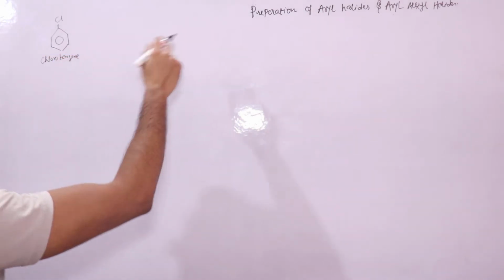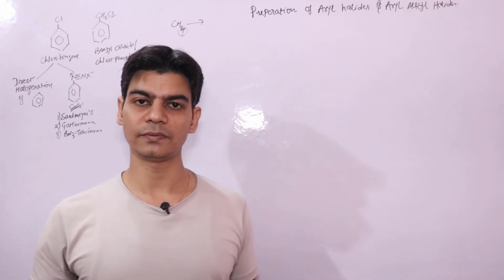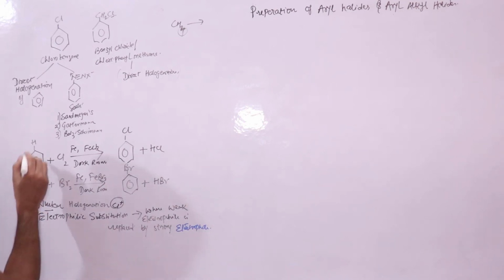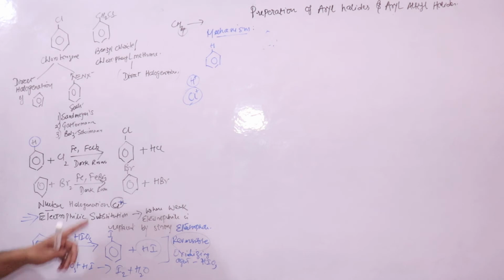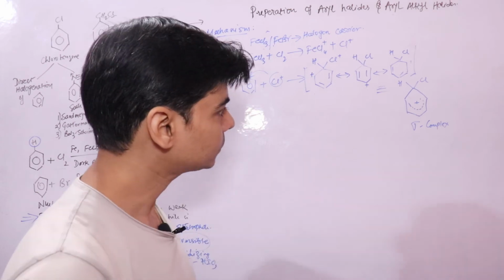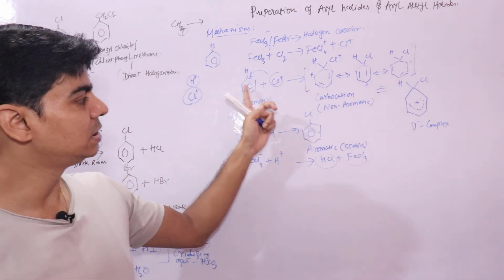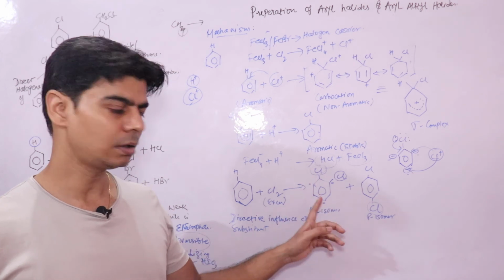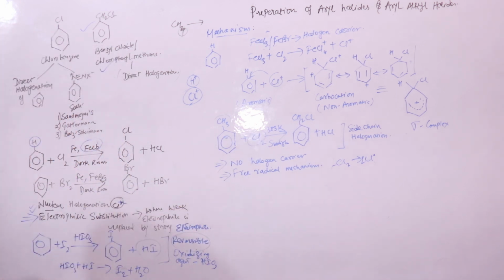Preperation Of Alkyl Halide & Arylalkyl Halide By Direct Halogenation Of Hydrocarbon (Benzene)